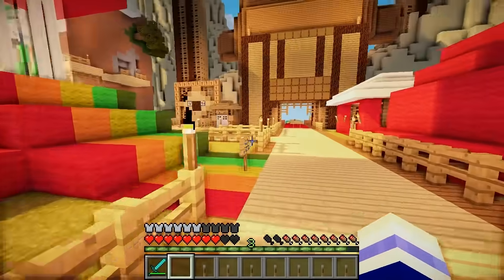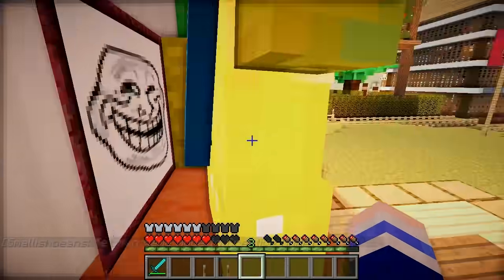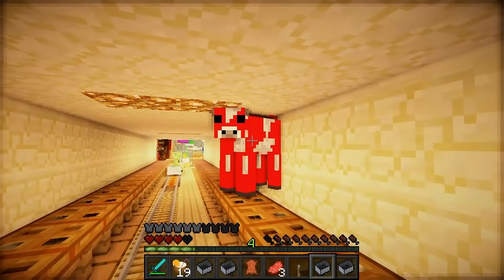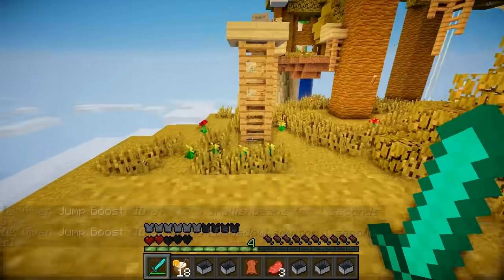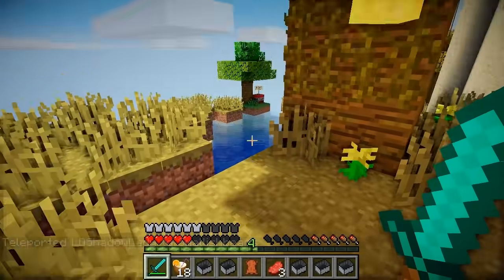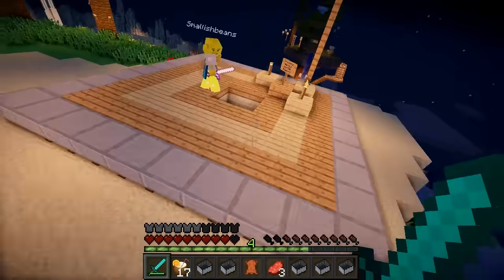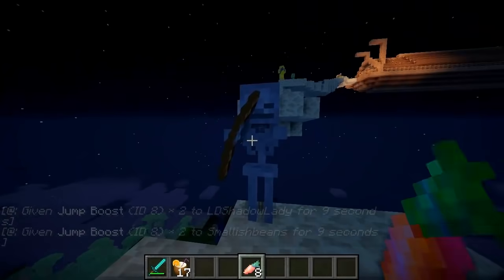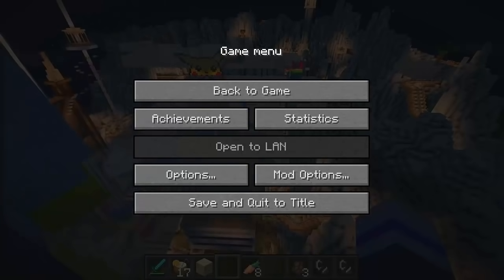To The Moon | Epic Jump Map : Tropical Vacation | Ep. 5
Aloha! Thanks for stopping by! Don't forget to leave a like before you vamoose!
Today Joel (Smallishbeans) and I are playing a parkour adventure map called Epic Jump Map Operation: Tropical Vacation. Another amazing custom map created by Bodil40. Seriously, all his adventure maps are awesome, go check him out.

Thumbnail Characters by CroToons!